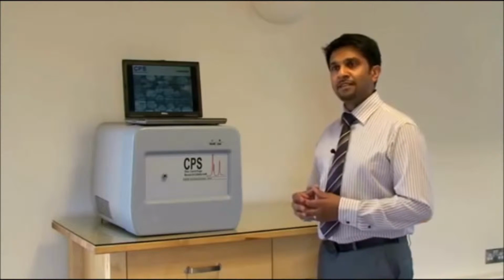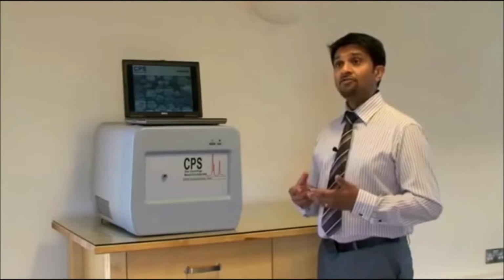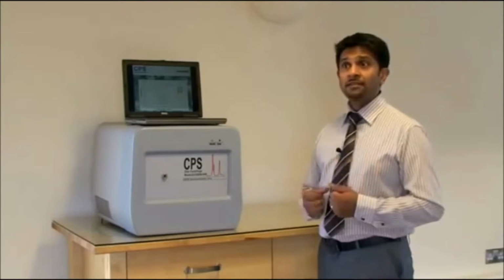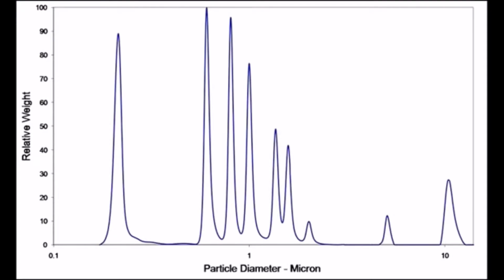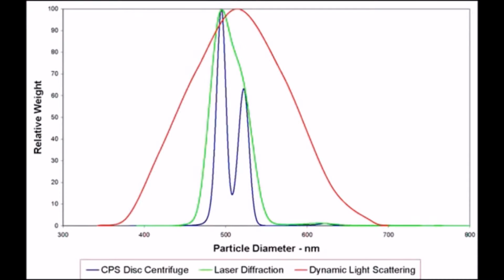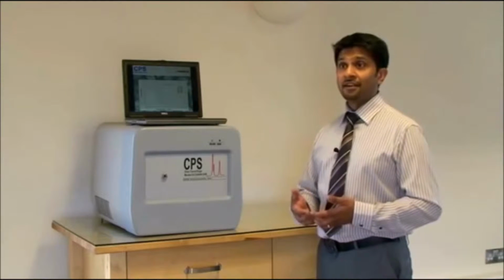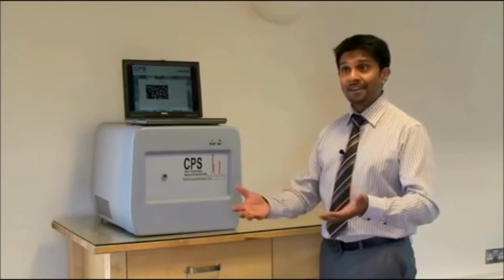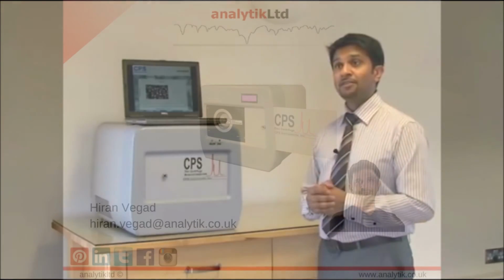Particle Size Analysis Theory and Instrumentation Part 8 - DCS Benefits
Analytik's CPS Disc Centrifuge Product Specialist Hiran Vegad is talking about CPS Disc Centrifuge and its benefits for particle size characterisation.